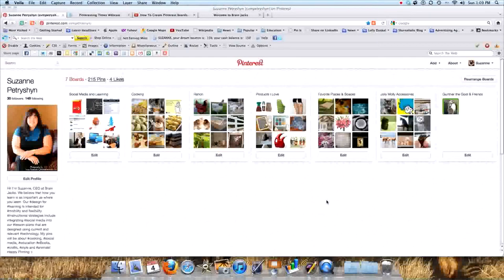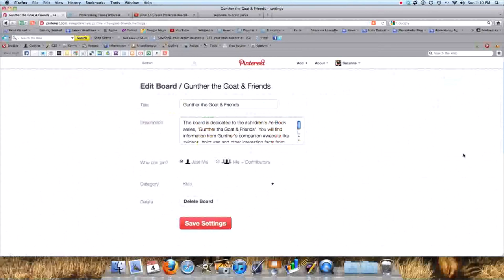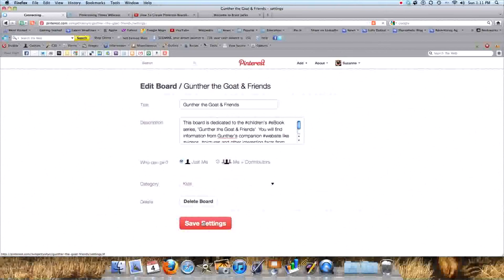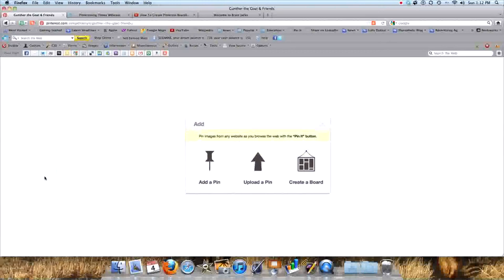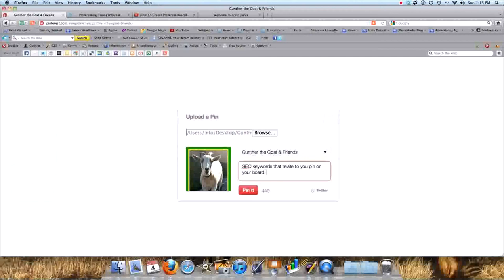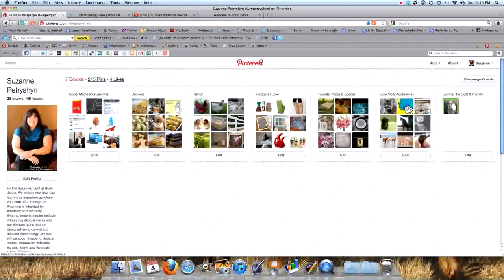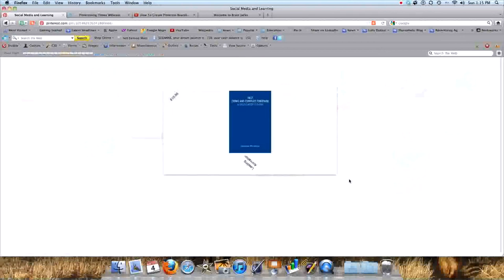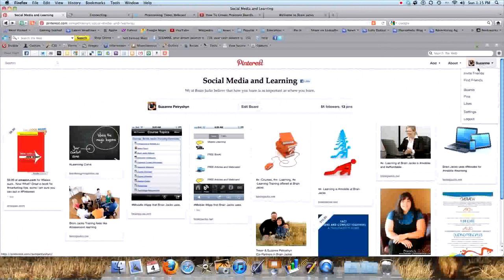How to Create Search Optimized Boards on Pinterest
This short videocast shows you how to create search engine optimized boards in Pinterest to increase the traffic to your website.